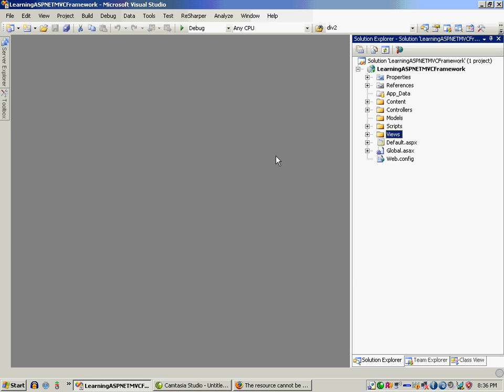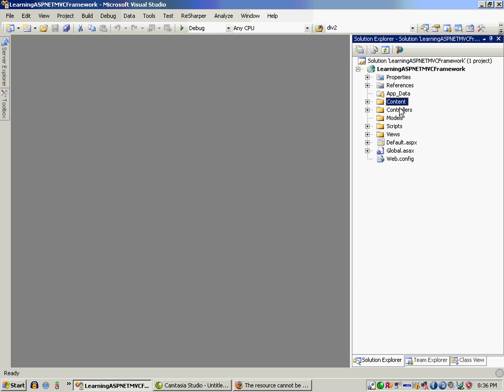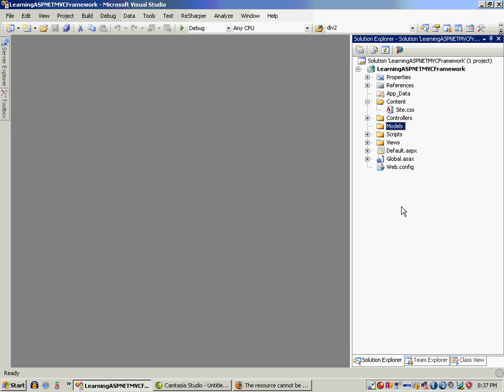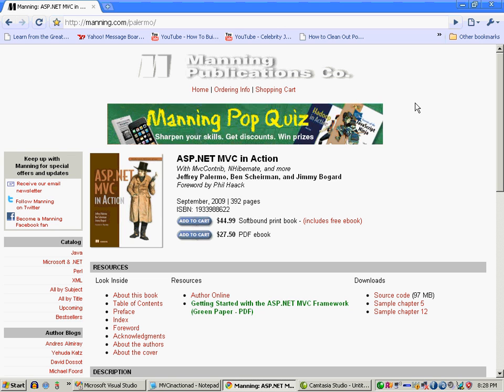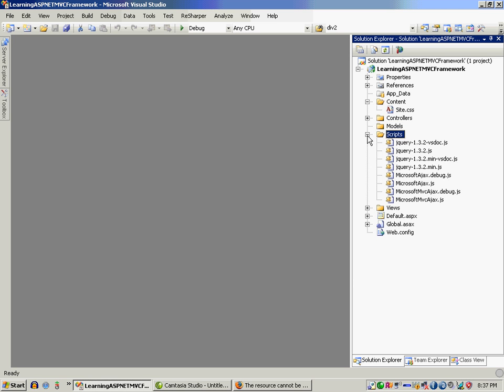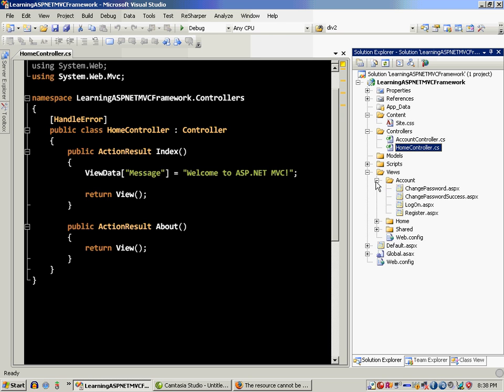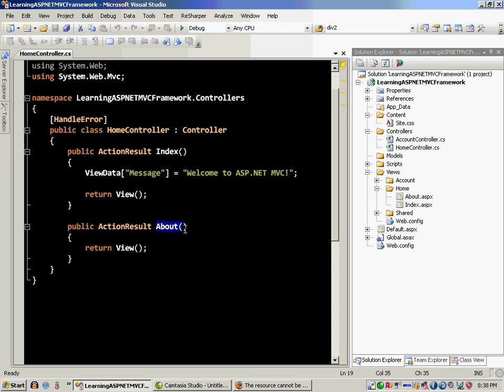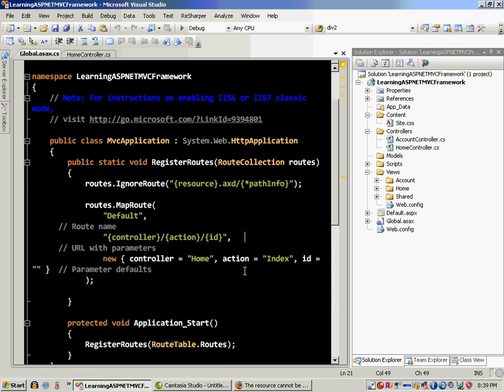Understanding Folder Structure of ASP NET MVC Application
In this screencast Mohammad Azam explains the folder structure of the ASP.NET MVC Application. This will be a series of screencasts which you can check out